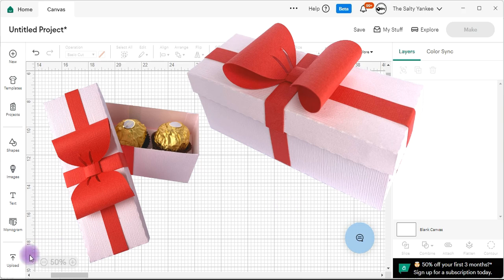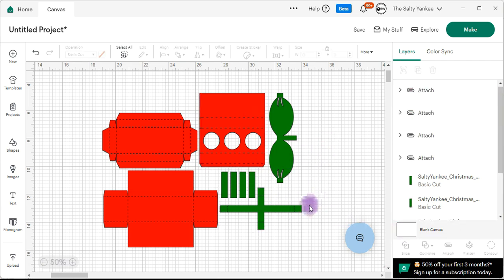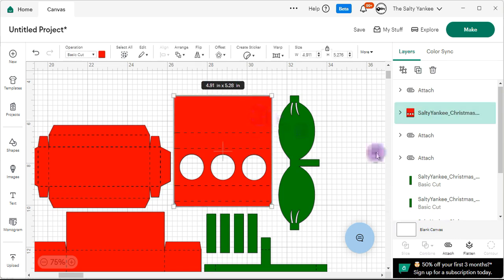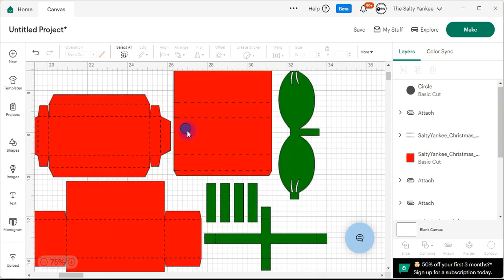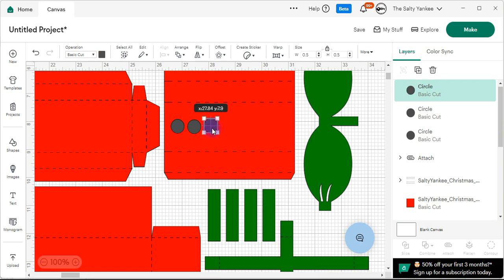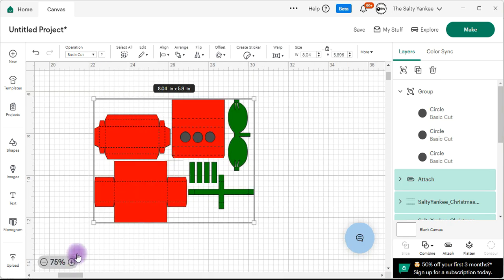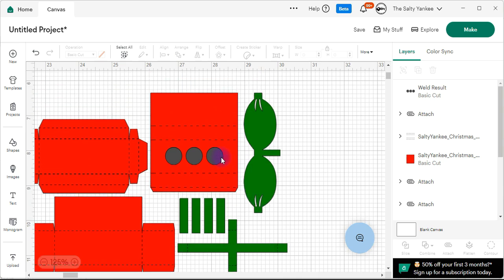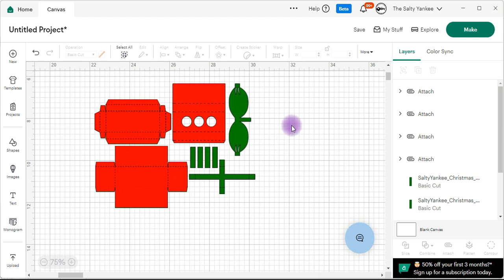Put a Bow on It Box Cricut Design Space Tutorial 3D Paper Gift Box for Christmas with 3D Bow